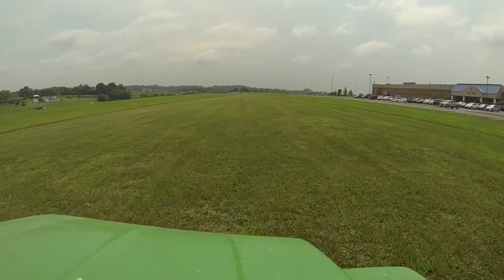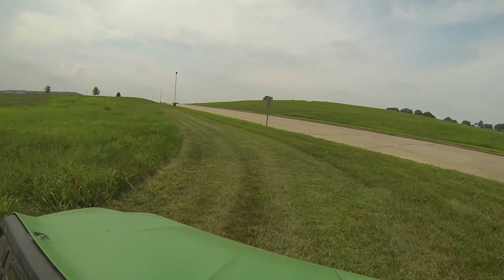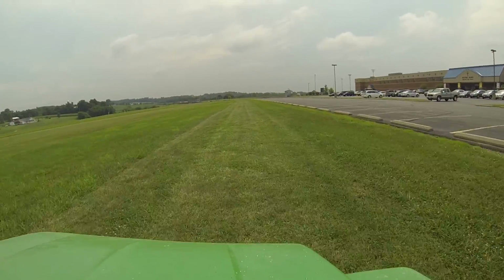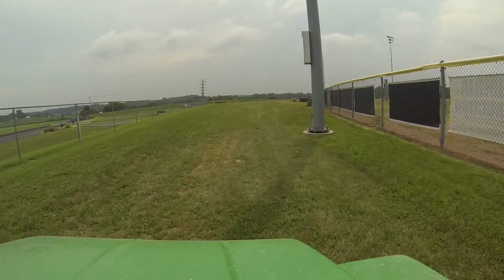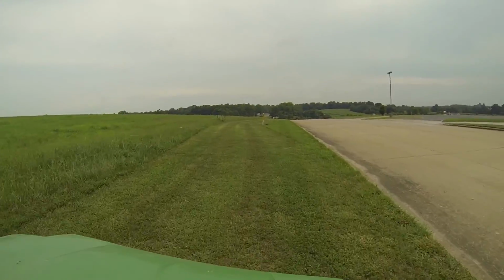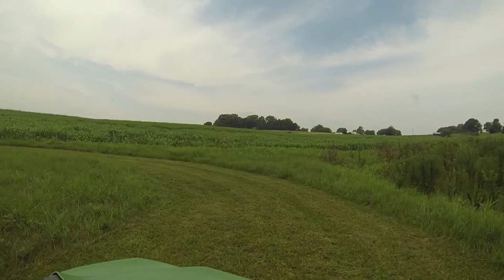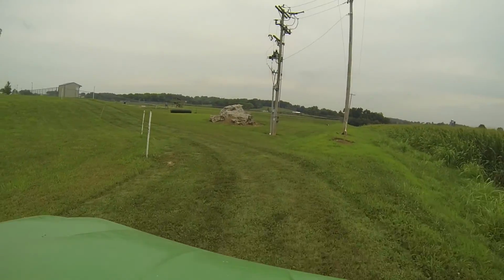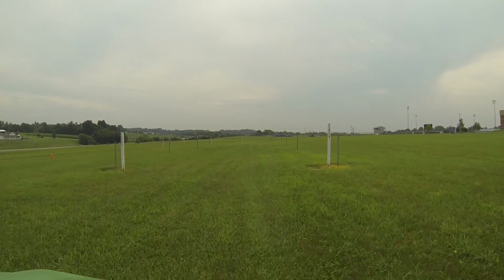ND Cross Country Course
Narrated by Coach Bill Davis